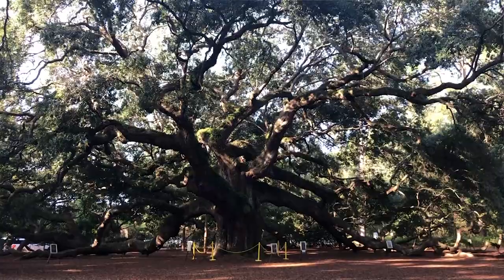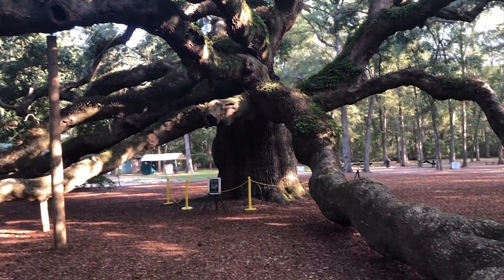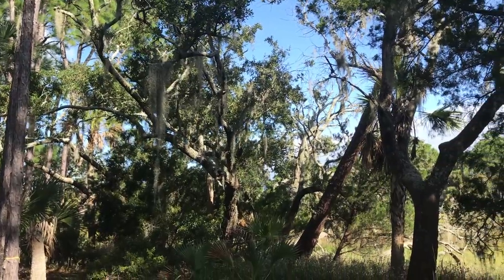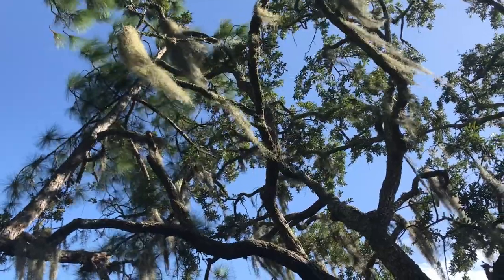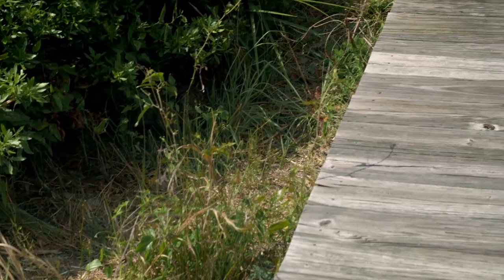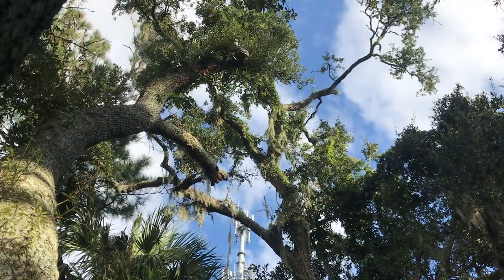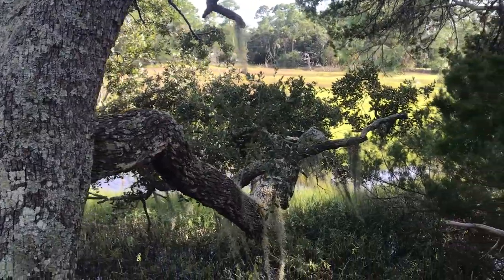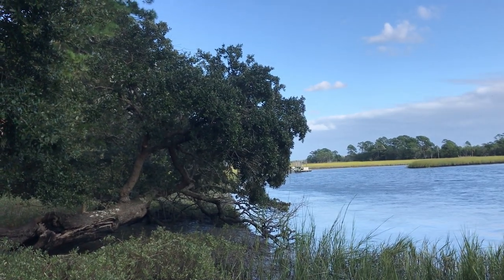Learning with Lee XXIII: Live Oaks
Join Lee as we learn about live oaks and the important role they play in our ecosystem.